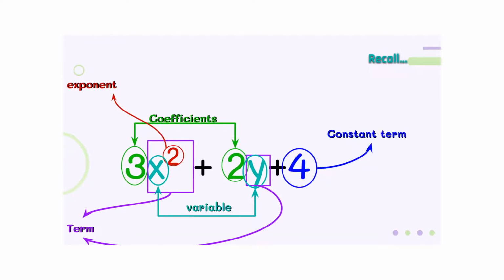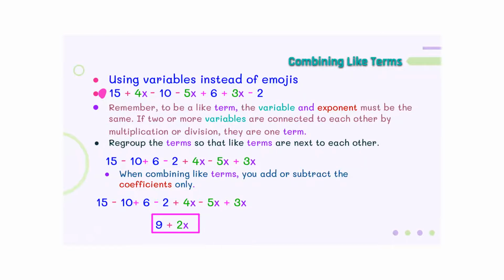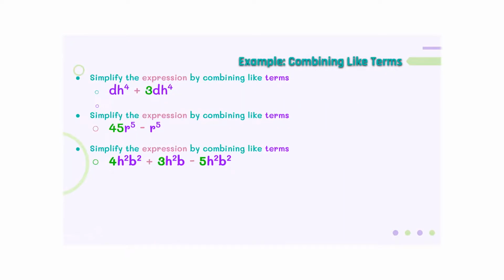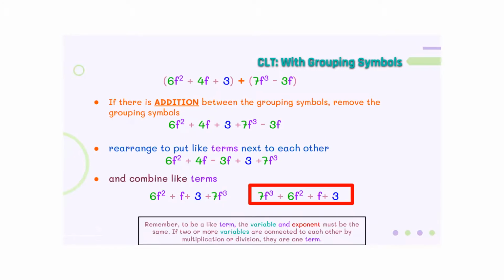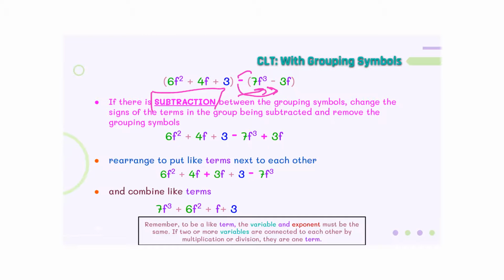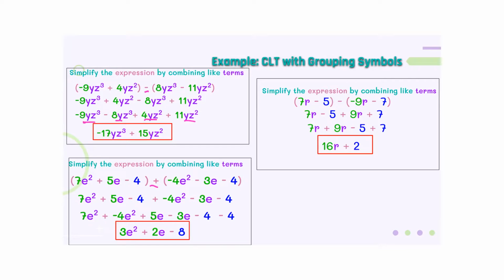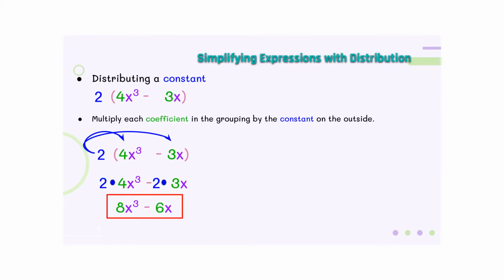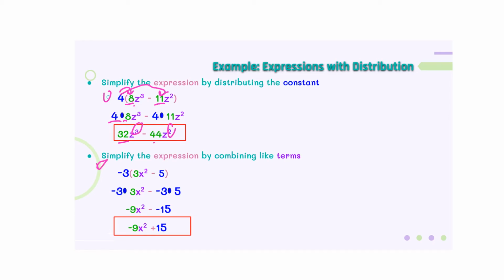101 2 math Content learning Combining Like Terms